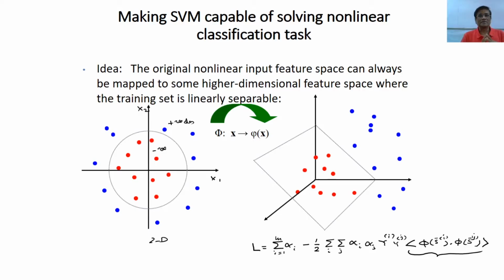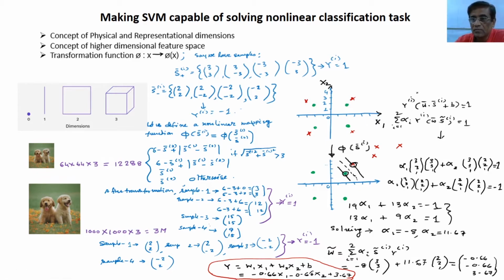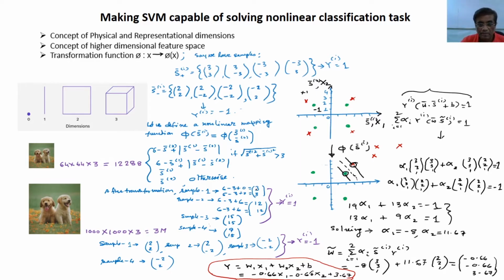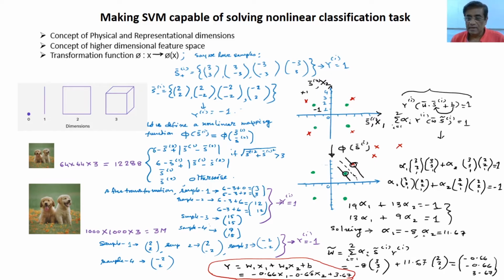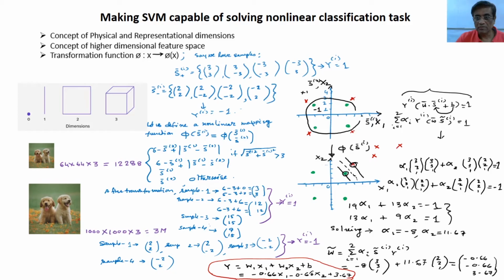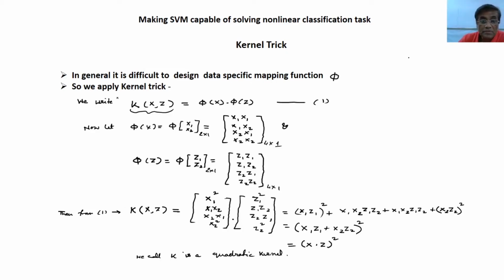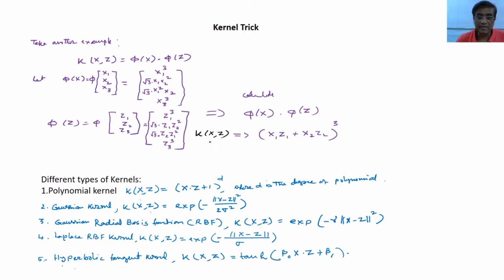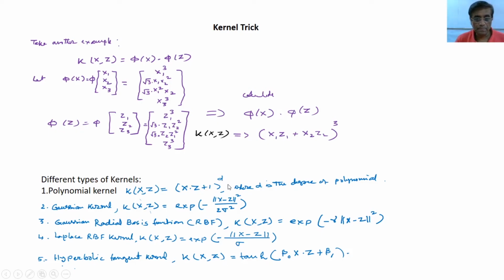Introduction to Machine Learning, Lecture -39 (Kernel Methods in SVM)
Kernel methods in SVM.